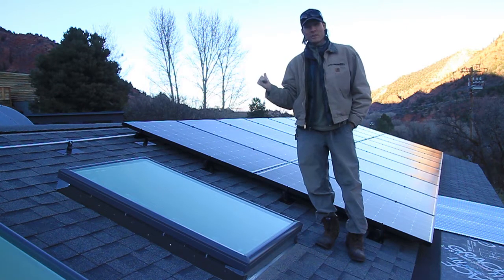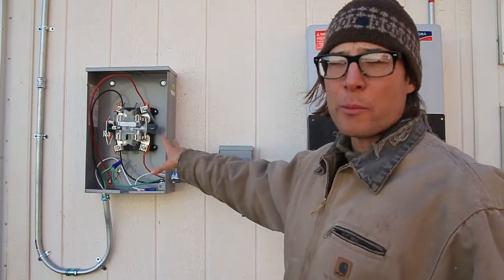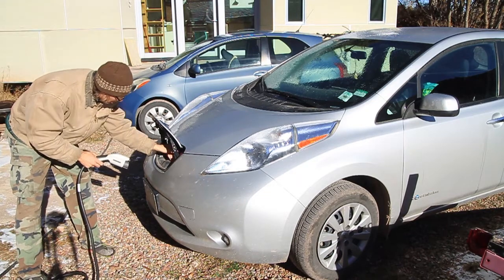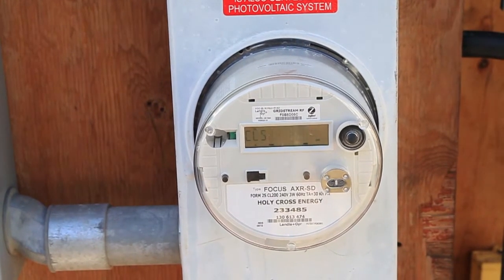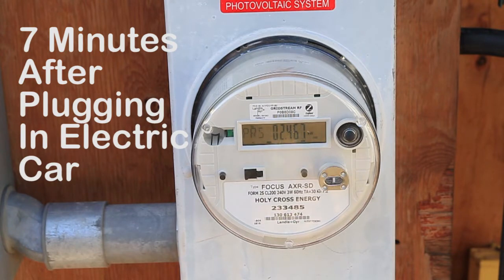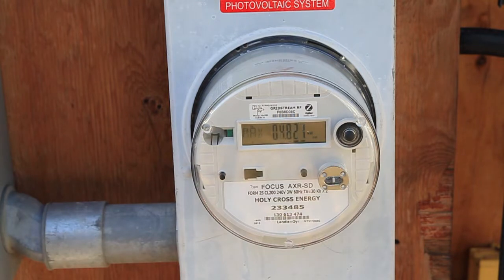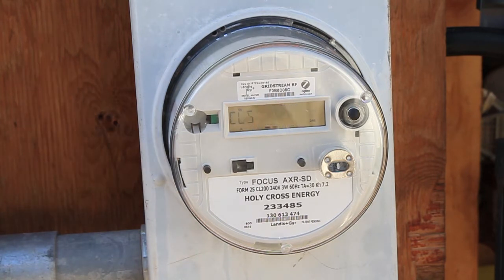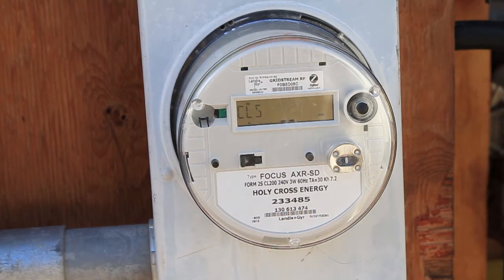Slow Down Fooling Your Smart Meter with Solar Panels?? We Test it Here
Had a unique opportunity to test whether my smart meter would read my 8.25 KW solar electric system.  Will the smart meter read the energy produced by the panels? Can we fool it?  We test whether the meter will slow down or not when the system is on while pulling a load from a Nissan Leaf electric car.  The test was done before installation of the electric production utility meter.  More videos to come, comments and questions appreciated.

You can also check out my video and photography website for more work